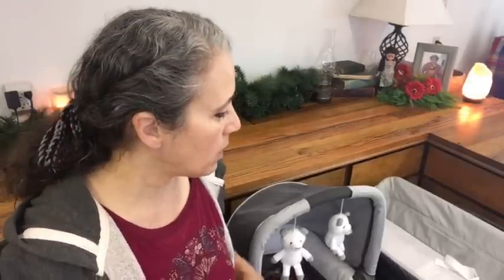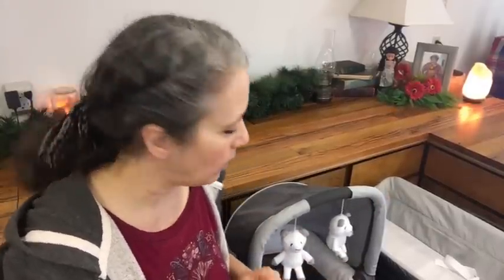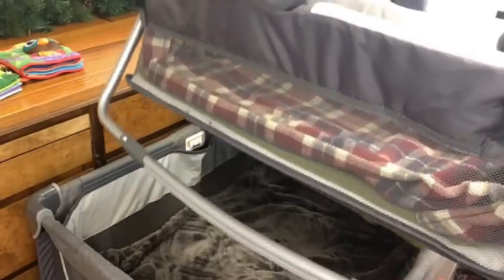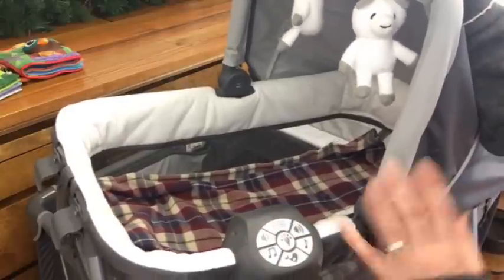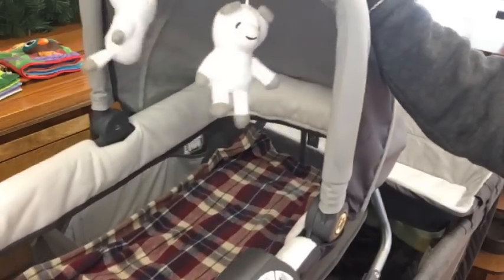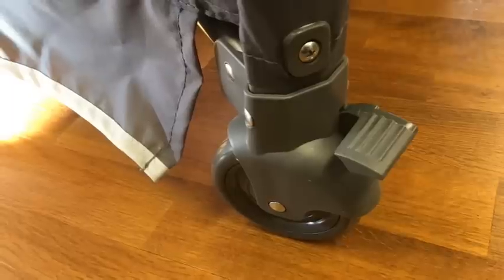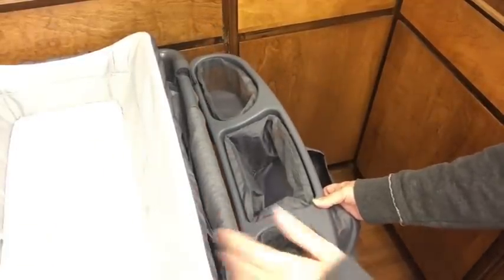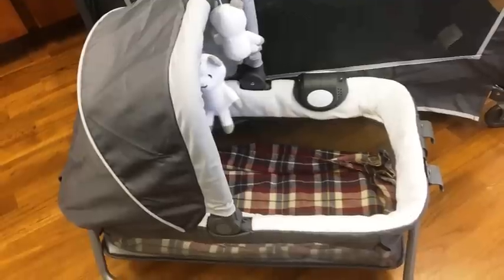4 in 1 Pack and Play for Small Spaces and Grandparents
4 in 1 Pack and Play Set

Mother Earth Products: (Save 10% by going through this link!):
The Homesteader's Natural Chicken Keeping Handbook: